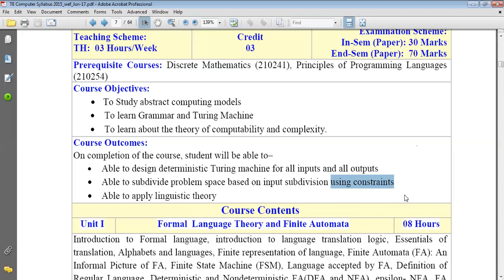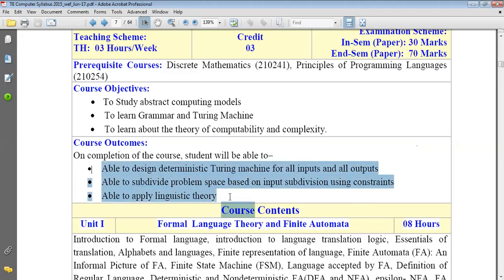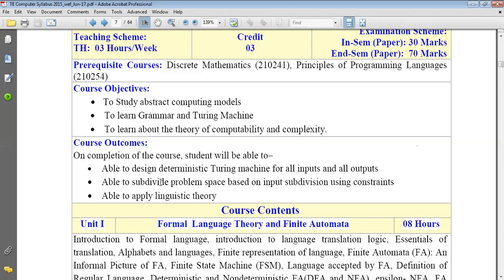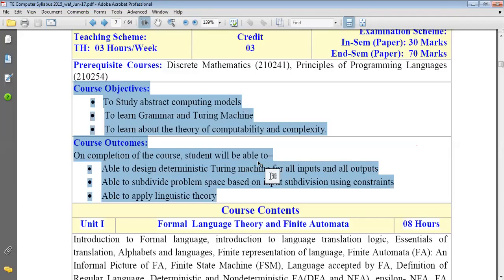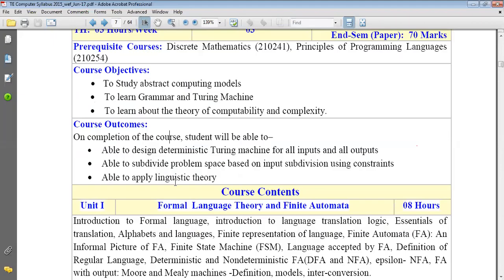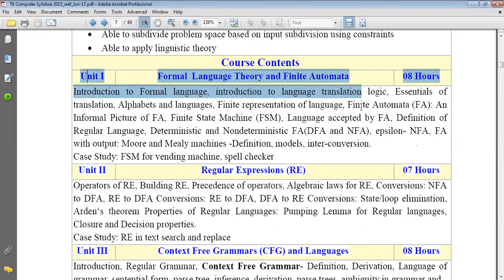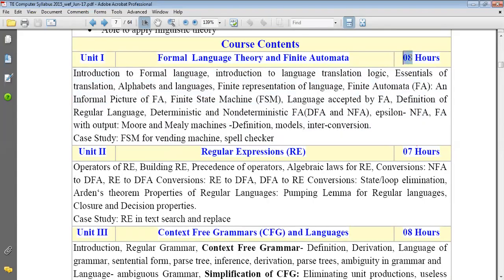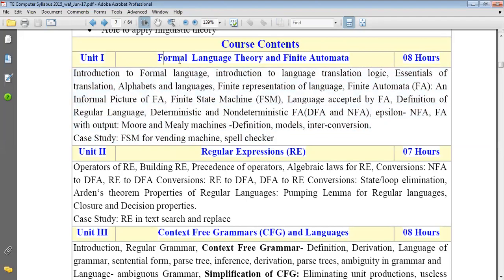TOC Session 1-4_By_Prof. Vikas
Introduction of Subject